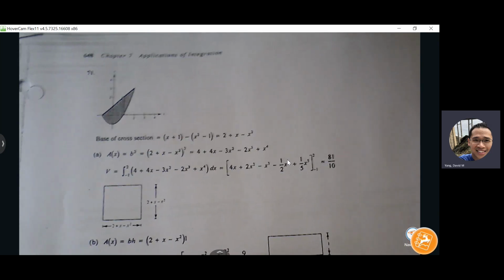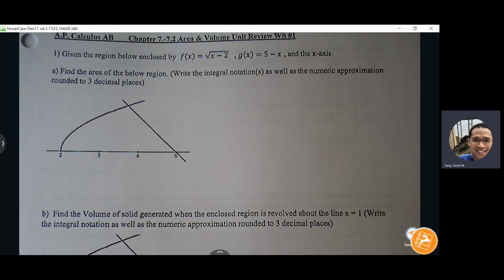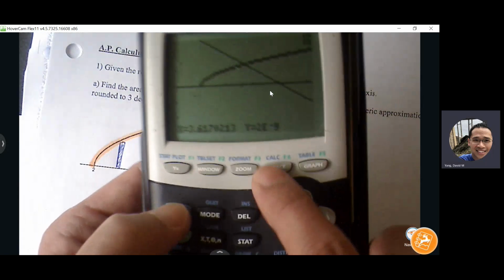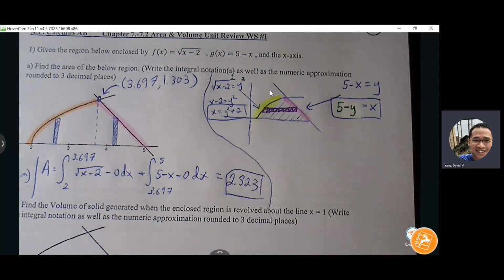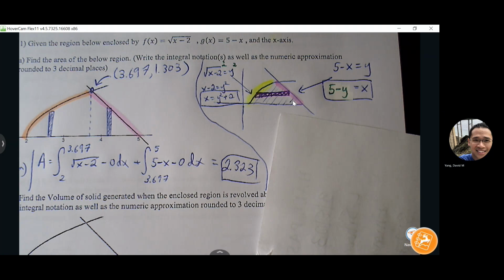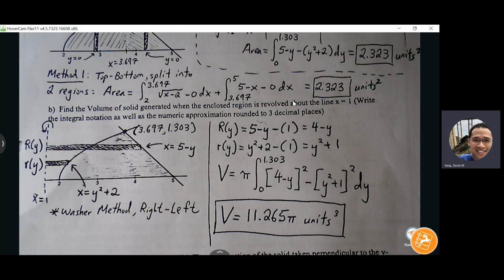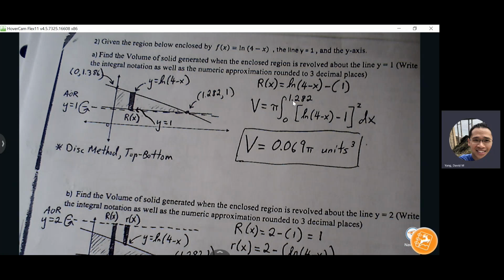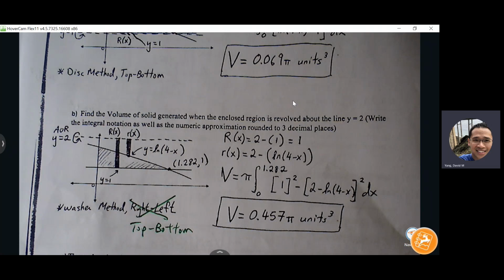Ch.7 Area and Volume Test Review Day 1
AP Calculus AB - (Thurs) Mar. 9, 2023